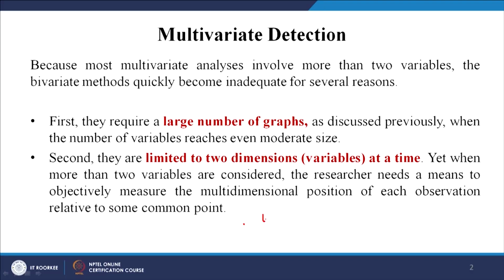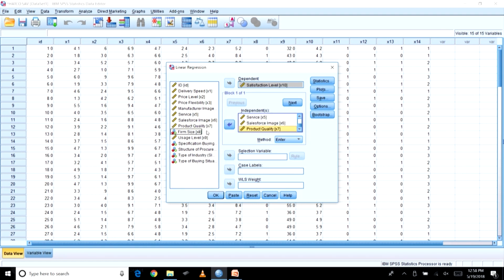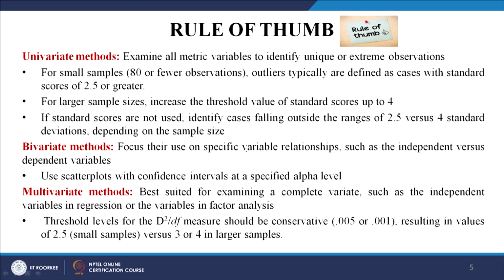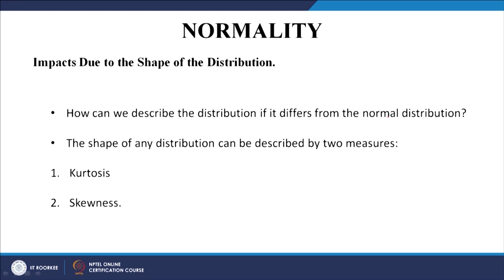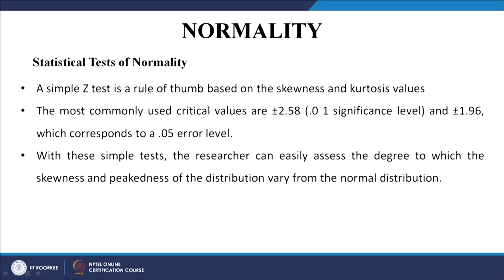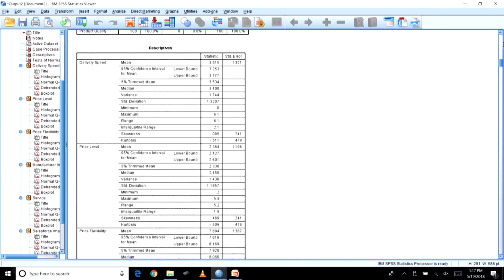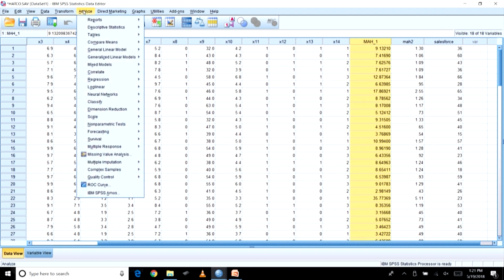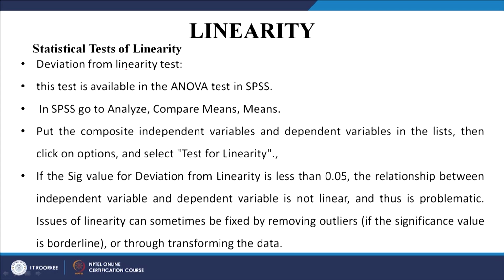20. Data Purification and Handling- IV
Multivariate Detection, Mahalanobis distance method, ANOVA, Normality, Data Normalisation, Linearity.